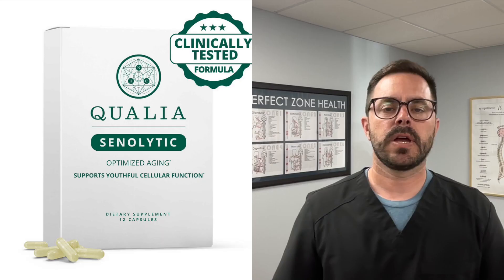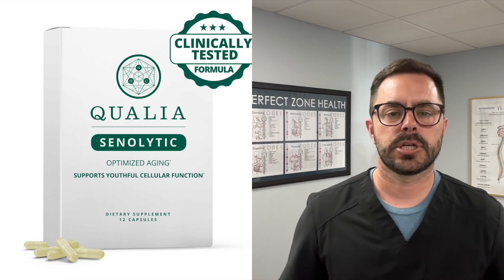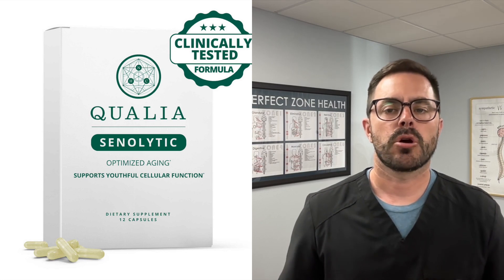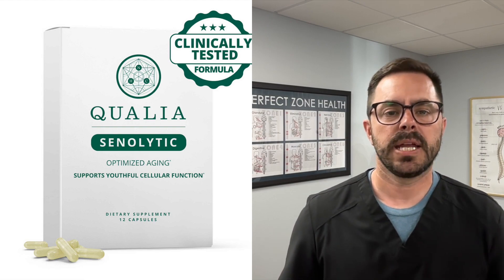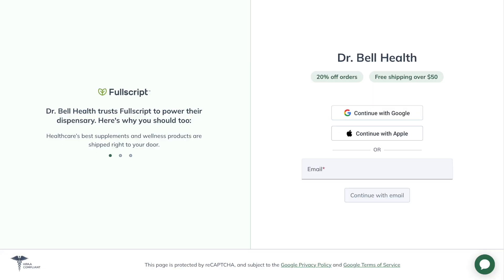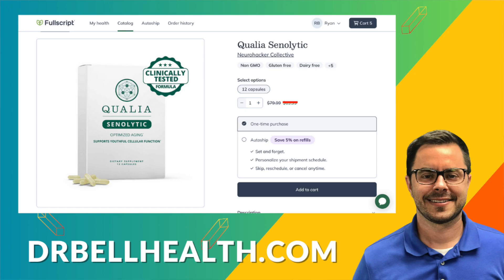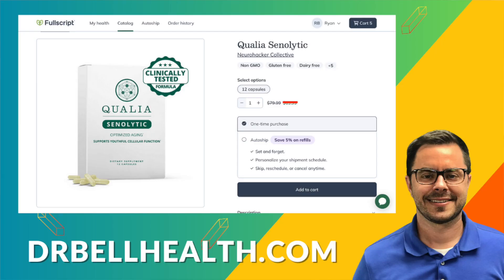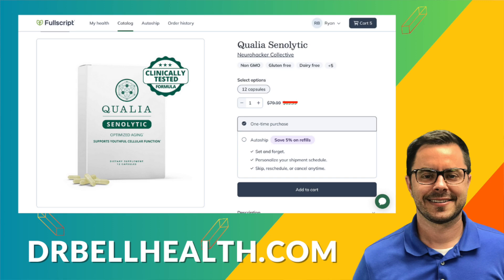Qualia Senolytic Review - Anti-Aging Supplement, Fisetin, Quercetin, Piperlongumin & More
🚀 Discover the cutting-edge world of anti-aging with Qualia Senolytic by Neurohacker Collective! 🧬 In this video, we explore the powerful effects of senolytics and how they can help you slow down the signs of aging and rejuvenate your body at the cellular level. 💪

Senolytics are a groundbreaking category of ingredients that target and help eliminate senescent cells in our bodies. 🎯 These damaged cells contribute to inflammation and various age-related conditions, but by clearing them out, senolytics make room for healthier, more youthful cells to thrive. 🌿

Qualia Senolytic's advanced formula combines a range of science-backed ingredients, including fisetin, quercetin, curcumin, olive leaf extract, and piperlongumine, to support your body's natural ability to manage senescent cells. 🔬 This comprehensive approach sets Qualia Senolytic apart from other anti-aging supplements on the market. 🌟

Designed as a two-day rejuvenation regimen, Qualia Senolytic aligns with the most effective dosing strategies used in senolytic studies. 📅 By taking this supplement every month, you can give your body the best chance to effectively reduce its senescent cell load and promote overall wellness. 🙌

If you're looking for the best anti-aging supplement to support your health and longevity goals, Qualia Senolytic is a top choice. 🥇 Experience the benefits of this cutting-edge formula and unlock a more youthful, vibrant you! 💫